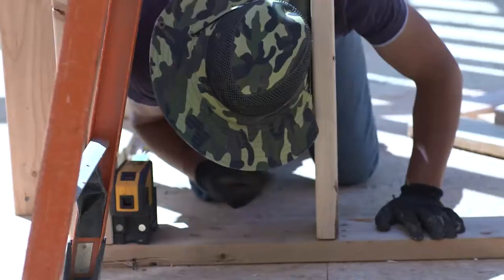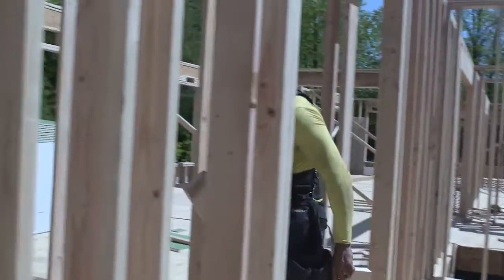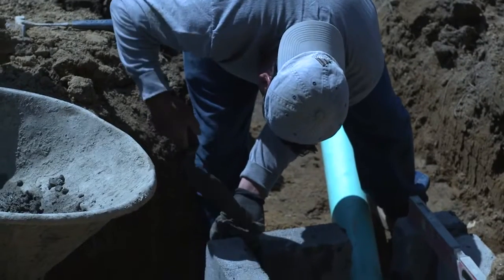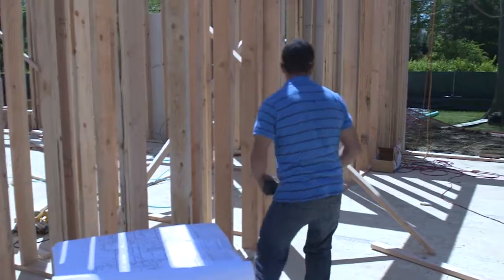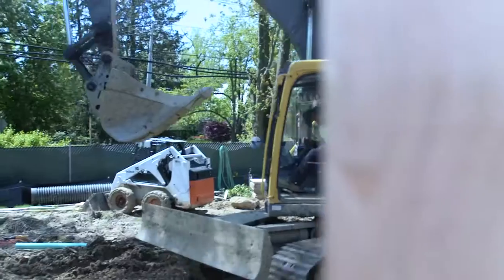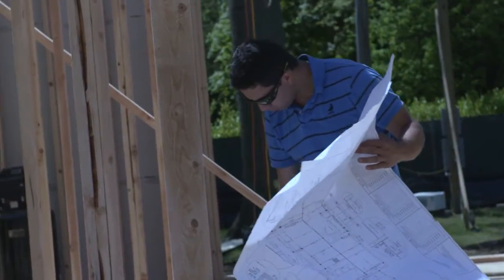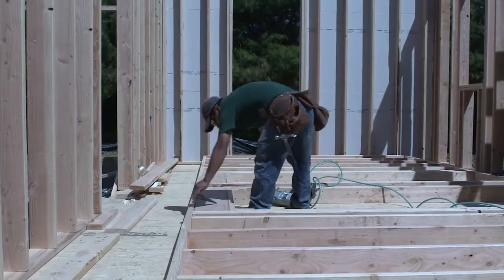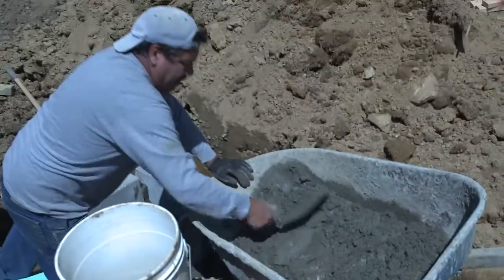Watch Us Build! Framing at Murray Hill Road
We're framing! The home at 27 Murray Hill Rd in Scarsdale is progressing nicely now that the Spring rains have let up a bit. The General Pete gives us a look at the framing that's making our newest clean air, pure water and green energy project a reality.